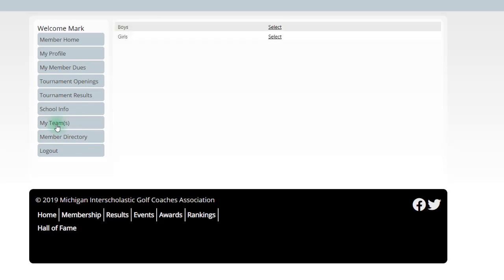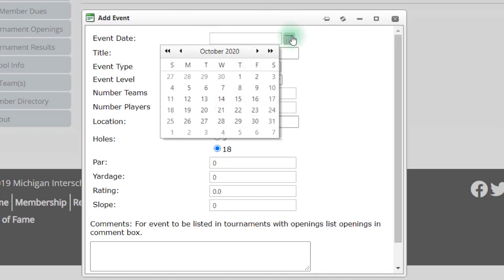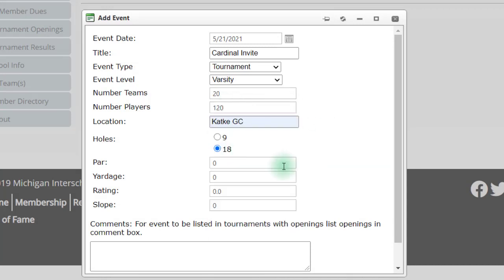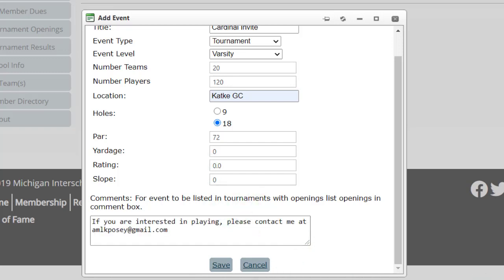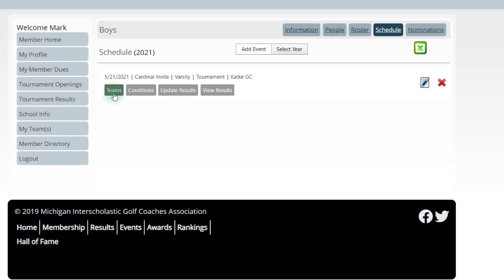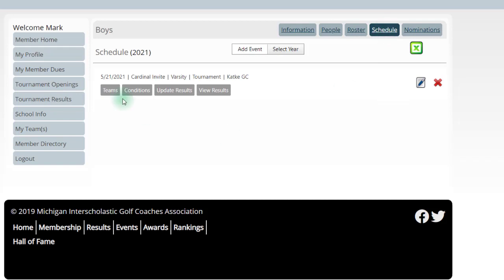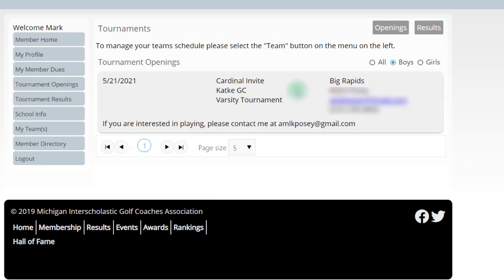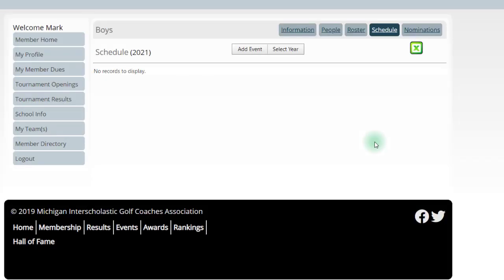How to Create a tournament on the MIGCA website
Learn how to create and post your tournament on the MIGCA website